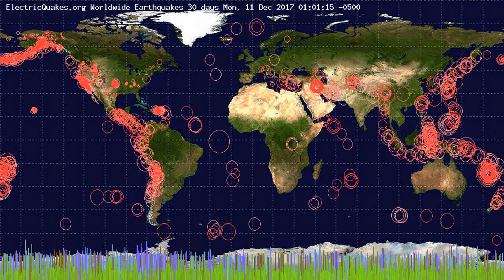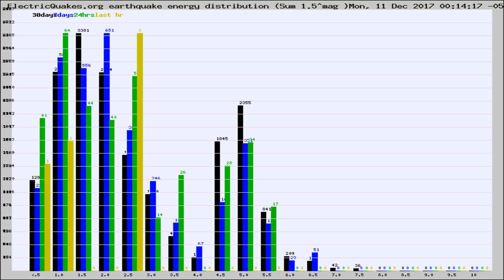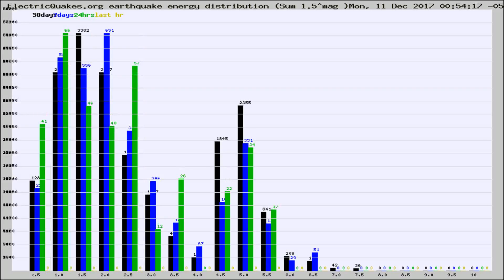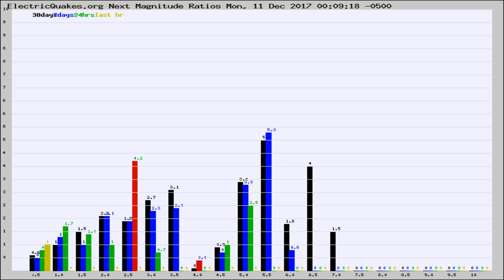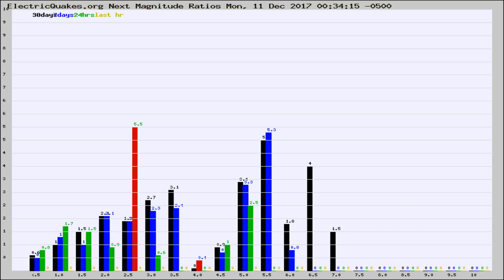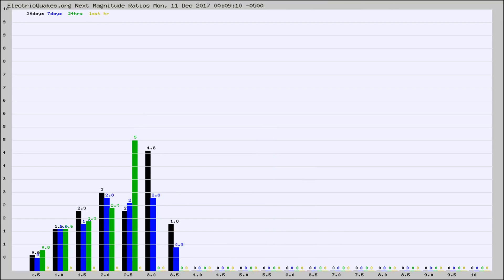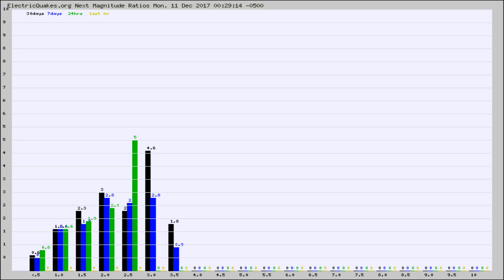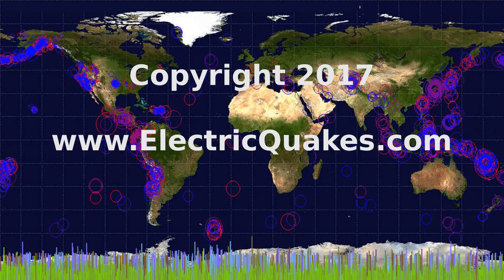Todays_Hourly_World_Earthquake_Statistics_from_ElectricQuakes.org_12-11-17+01:02:01